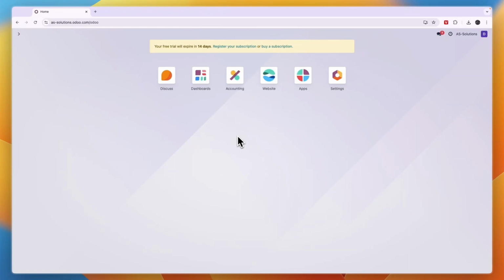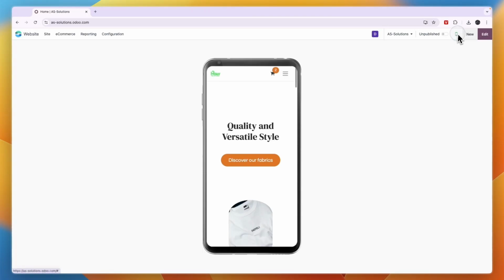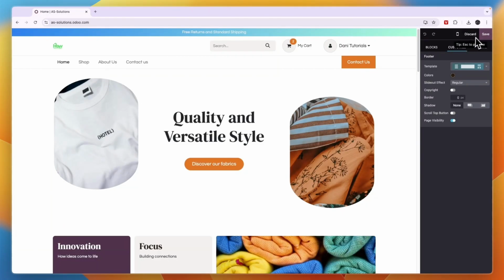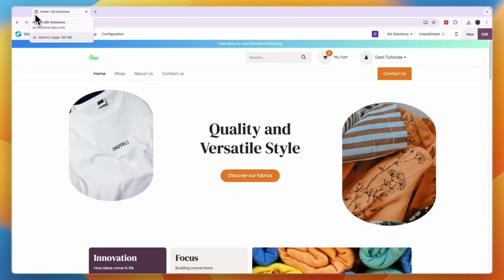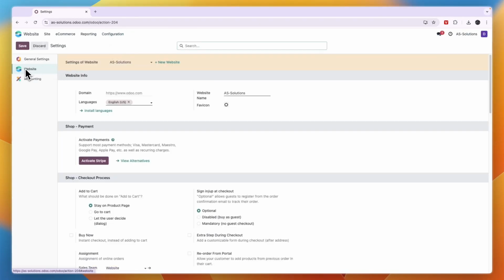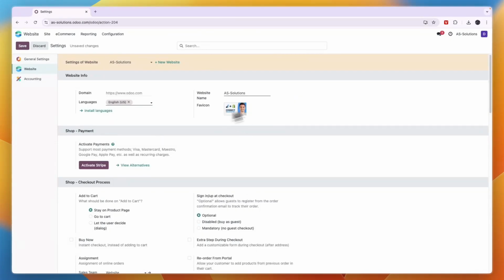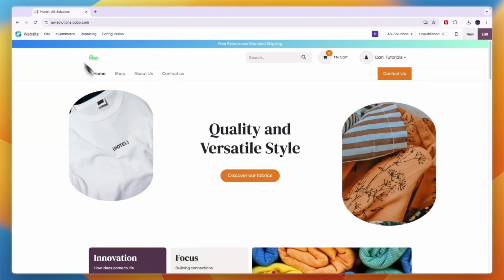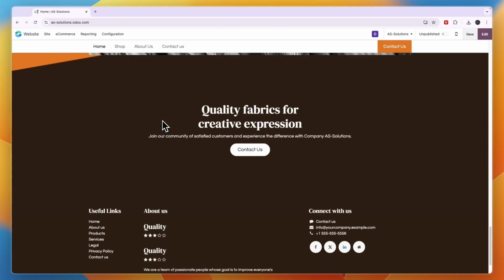How to Remove Odoo Branding - Step by Step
In this video I'll show you how to Remove Odoo Branding.